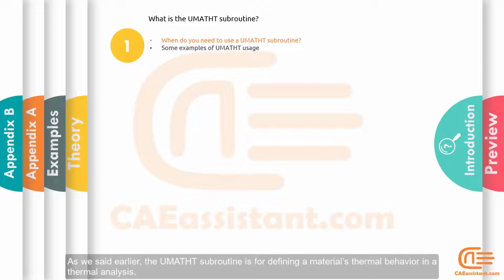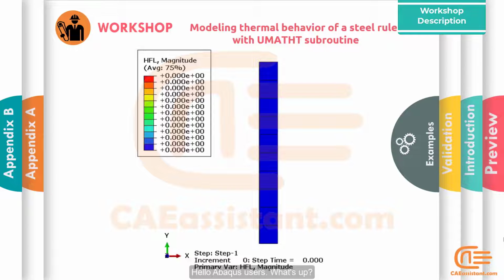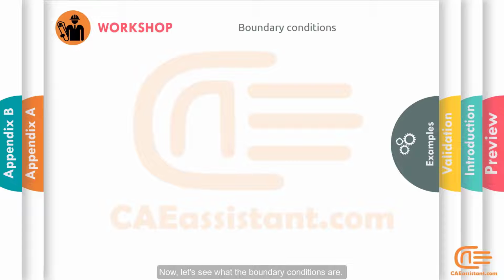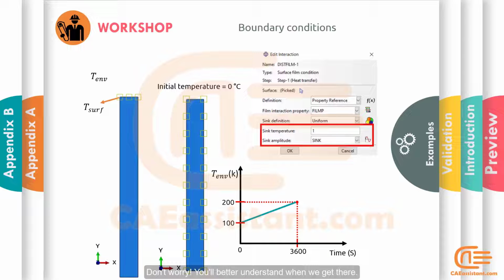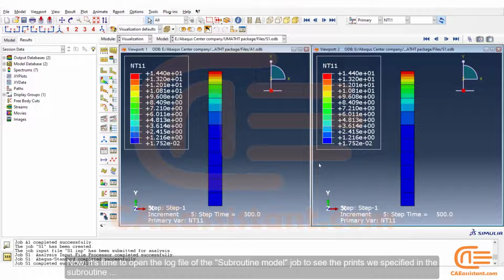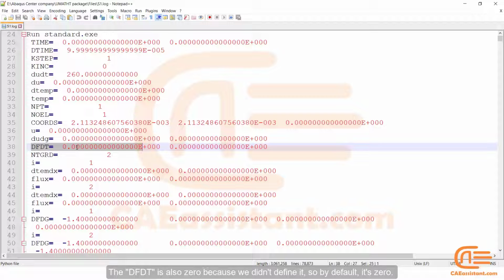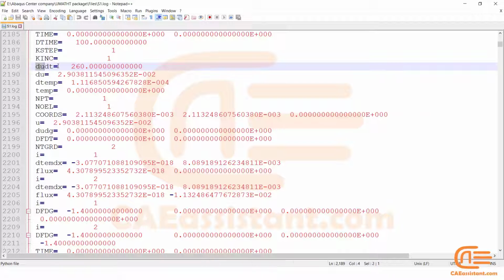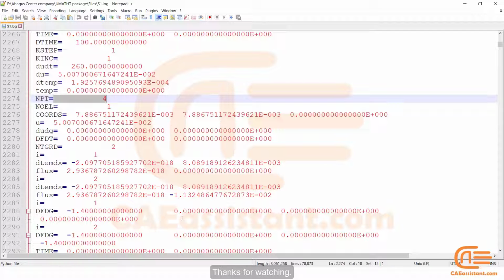User Material Heat Transfer (UMATHT) | Introduction to UMATHT subroutine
This video empowers you to tackle complex thermal analysis in Abaqus Standard using the UMATHT subroutine. We'll break down this powerful tool and guide you through its application for defining a material's thermal behavior and heat generation.

🤔🤔What is UMATHT?

🧐🧐UMATHT is a user-defined material subroutine (UDS) specifically designed for Abaqus Standard. It allows you to go beyond built-in material models and define intricate thermal properties for your simulations.

What Can You Do with UMATHT?

Define Internal Heat Generation: Model how your material generates heat within itself due to processes like chemical reactions or electrical resistance.
Capture Temperature-Dependent Properties: Account for how a material's thermal properties (e.g., heat capacity) change with temperature variations.
Model Complex Heat Transfer Phenomena: UMATHT enables you to simulate intricate thermal behaviors not readily available in standard material models.

Why Use UMATHT?

UMATHT is ideal for scenarios where built-in models fall short. This video highlights its applications in:

✅Simulating materials with internal heat sources.
✅Modeling temperature-dependent thermal conductivity.

You can get the full tutorial and an example of this useful subroutine via this link:

0:00- What is the UMATHT subroutine?
2:52- Example description
7:22- results
9:38- Clarifying some parameters of the subroutine